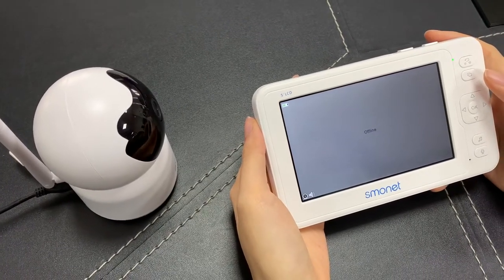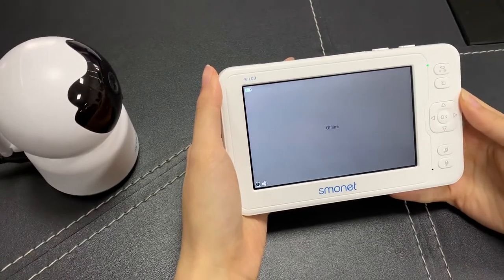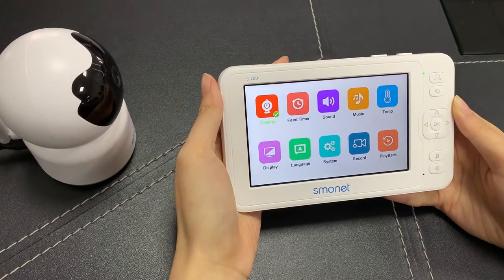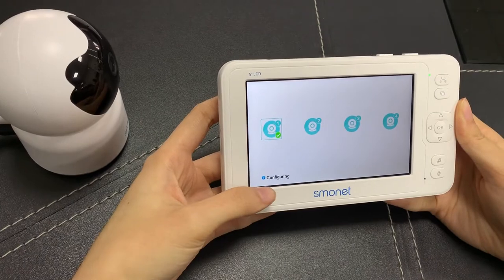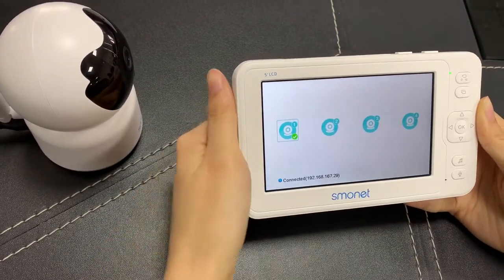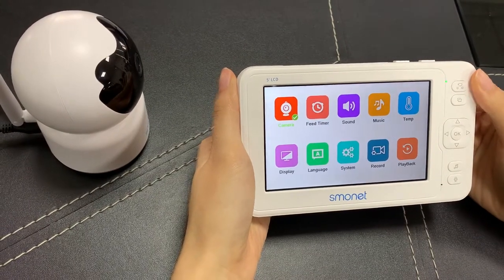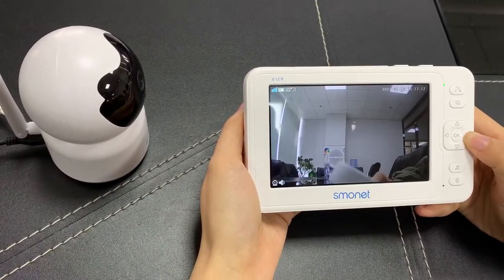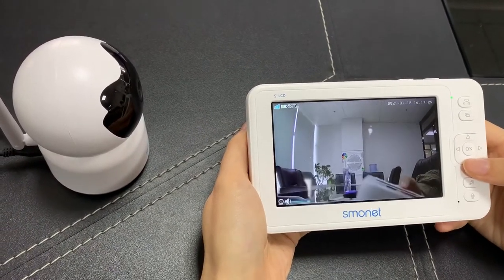Configure Camera to Baby Monitor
SMONET Baby Monitor-How to configure Camera to Baby Monitor